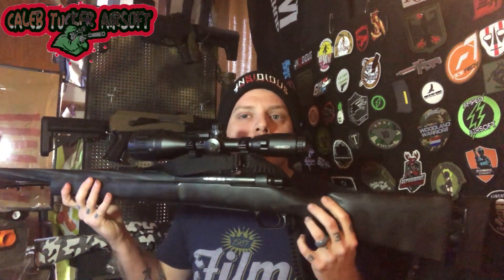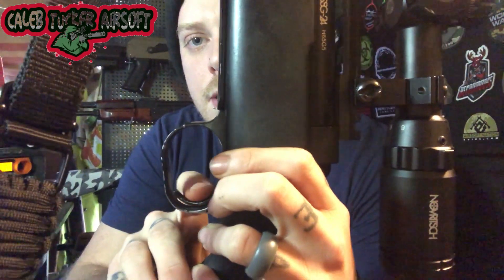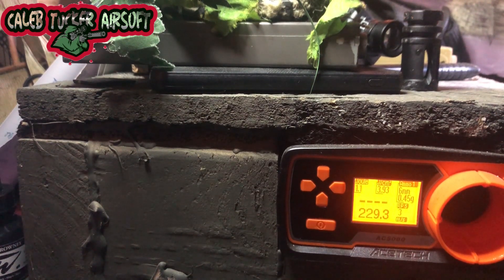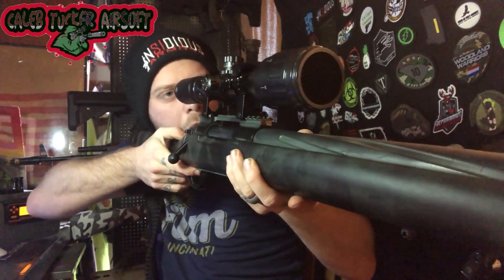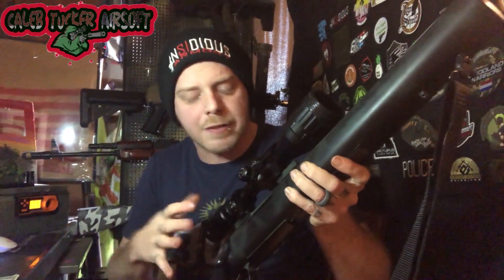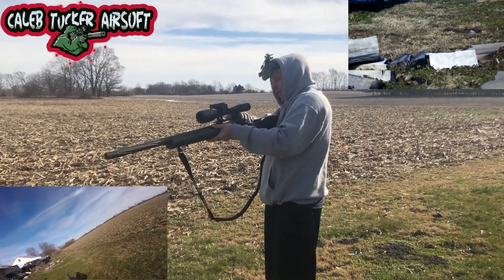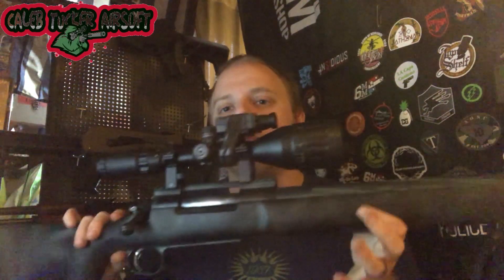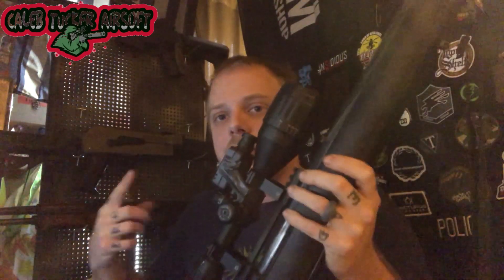Honest Review Of The SSG24! I WANTED TO HATE THIS AIRSOFT GUN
The @novritsch  SSG24

I couldn't come up with bad things to say so this is a win! He makes amazing stuff so I was wrong!

A.C. FACEBOOK